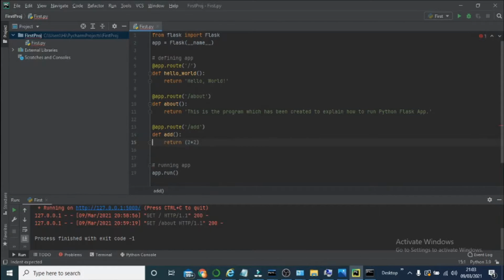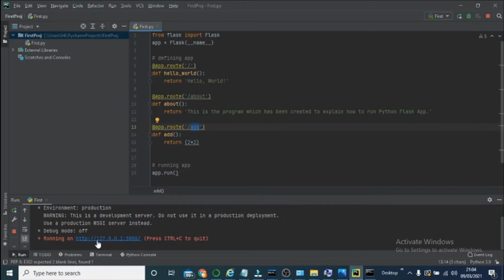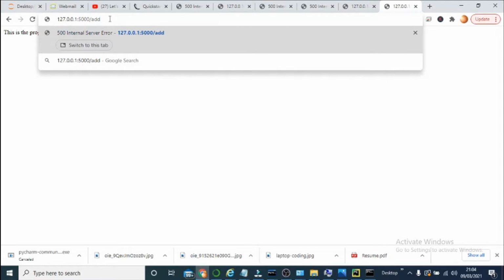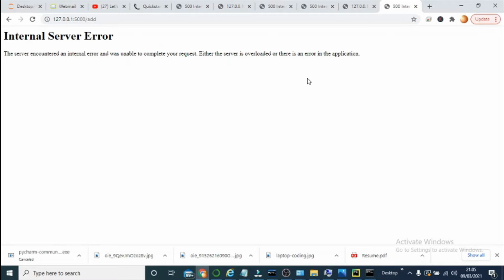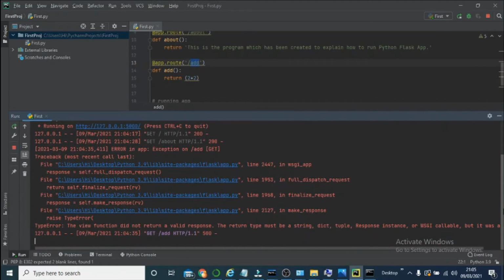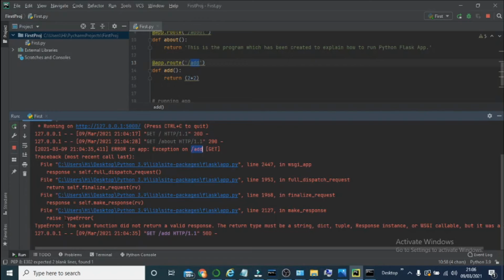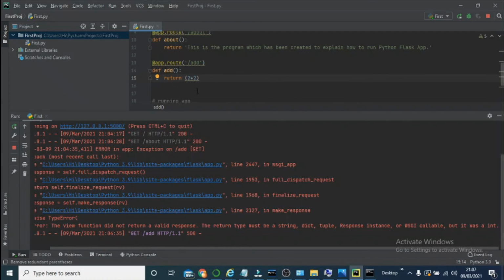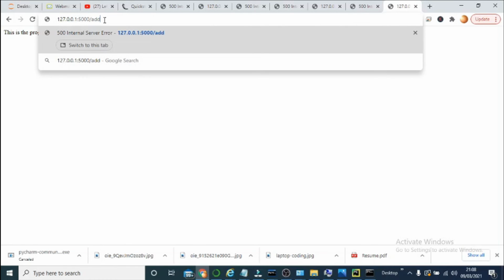10. Error Tracking & Resolution Demo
In this discussion, we will learn on "How to do Error Tracking & Resolution"